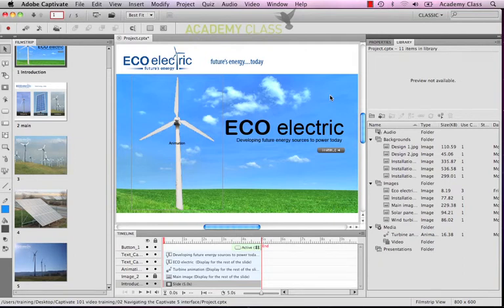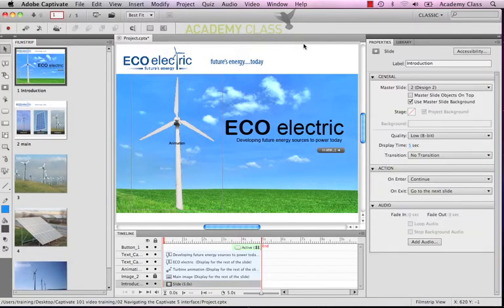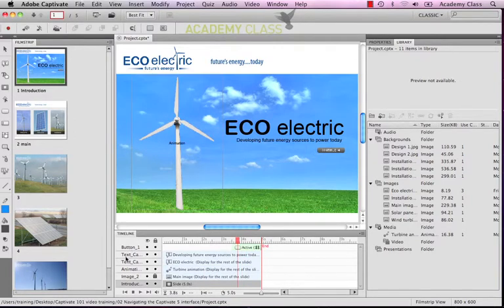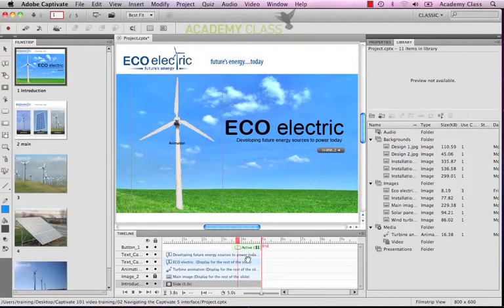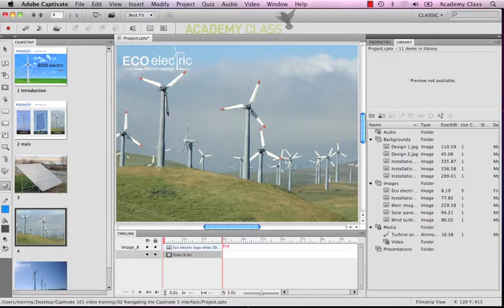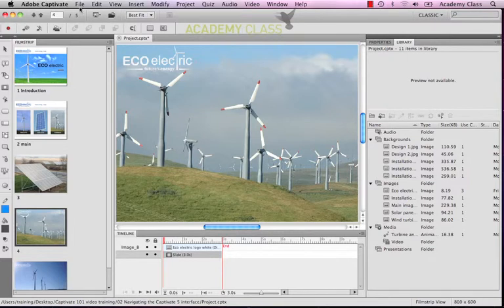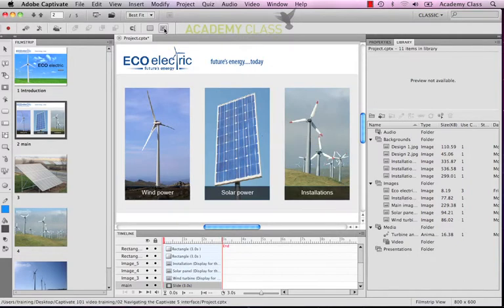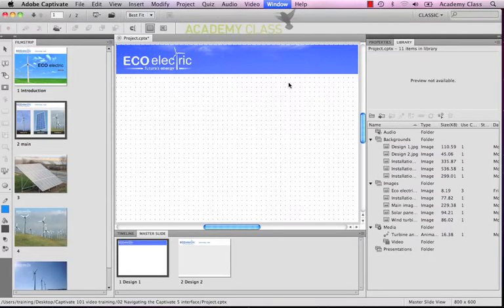Adobe Captivate - Main Panels